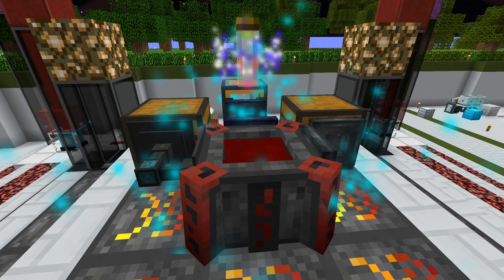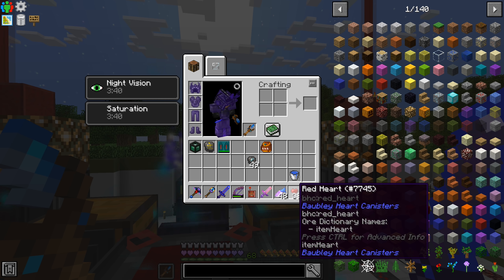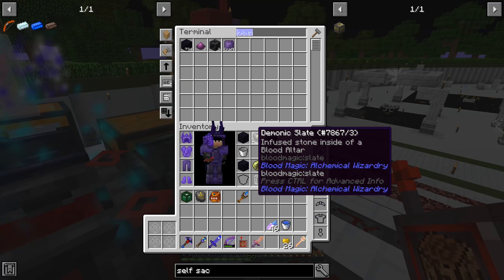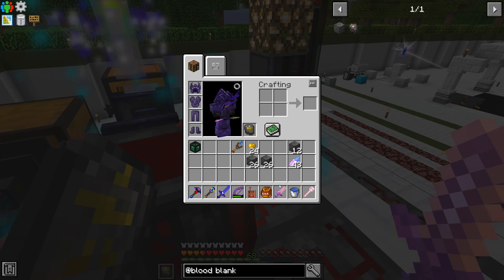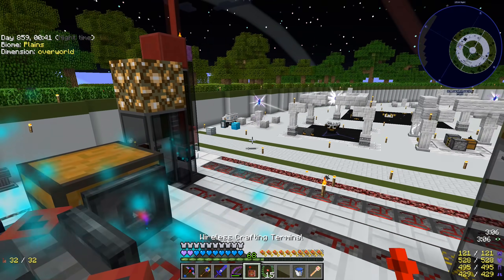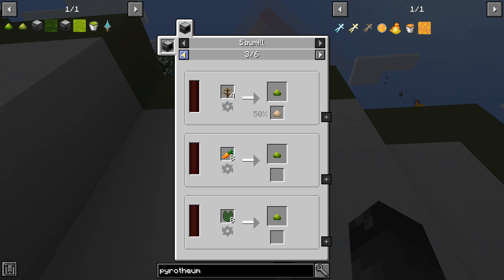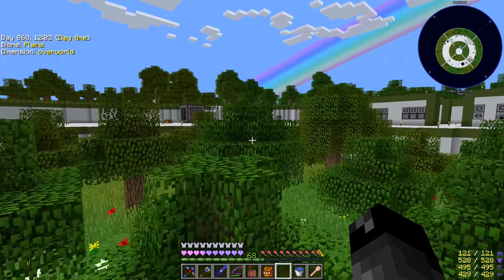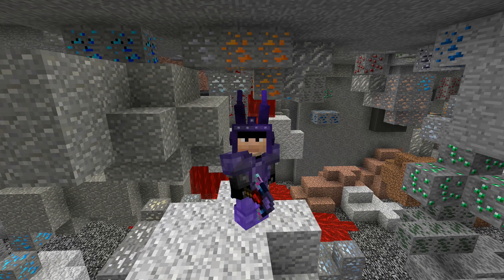Project Ozone 3 Kappa Mode - AUGMENTED CAPACITY [E83] (Modded Minecraft Sky Block)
In this episode I felt that it was time to start with Blood Magic upgrades! We'll create our first augmented capacity runes and add some self sacrifice runes. I didn't feel like that was enough so we go to Tier V and add even more augmented capacity runes so our altar holds a very crazy amount of life essence!